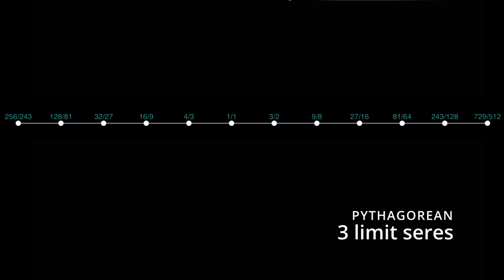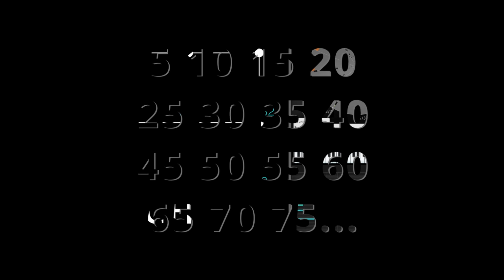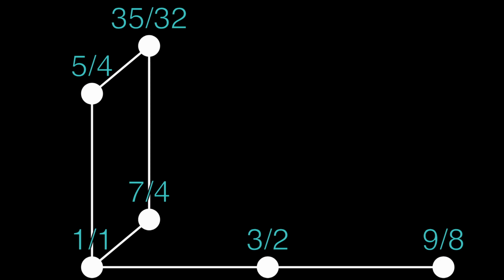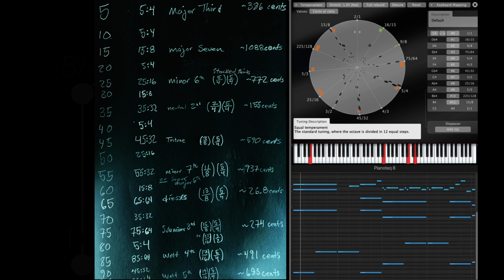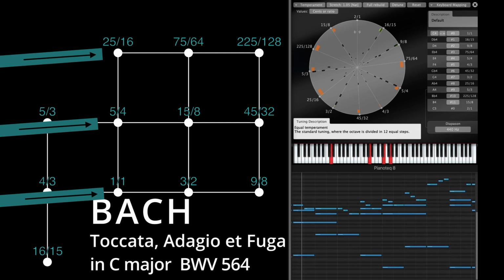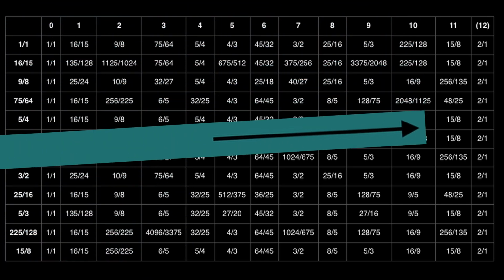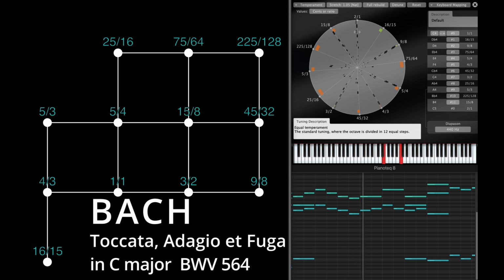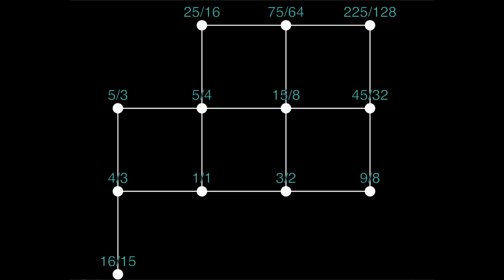Extended Harmonic Series 5 limit Just Intonation